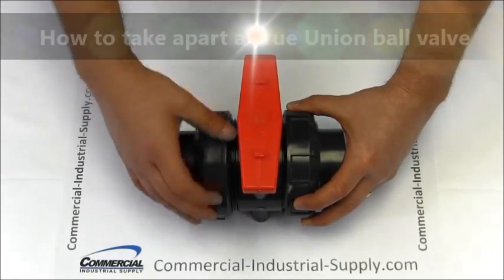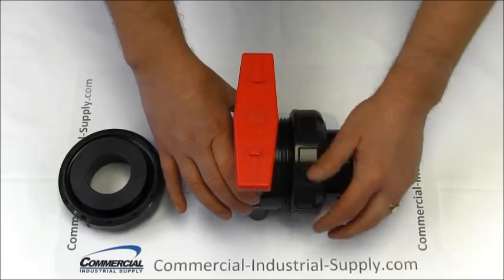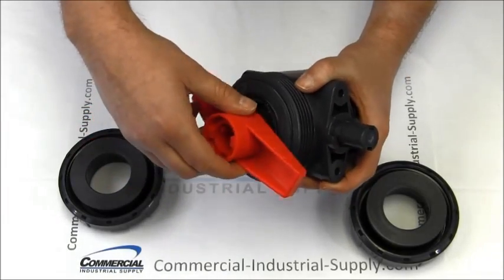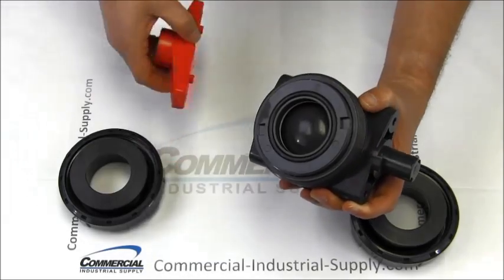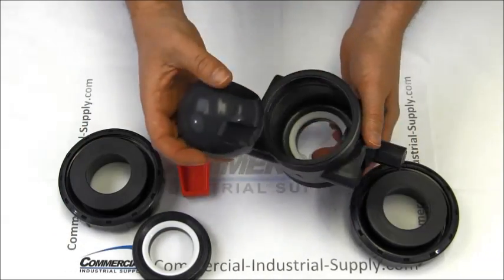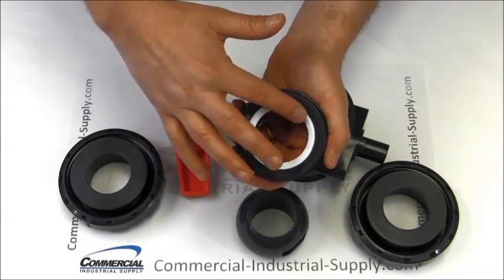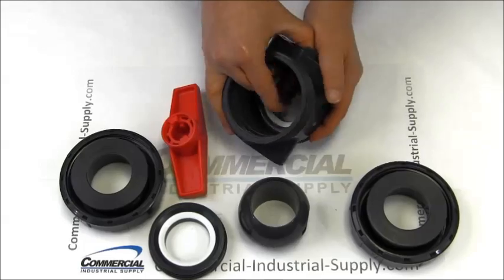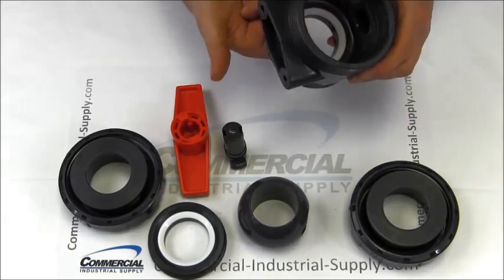How to Take Apart a True Union Ball Valve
Taking apart a true union ball valve is quick and simple... if you know what to do. Believe it or not we come across seasoned professionals who don't even know how to dis-assemble a true union ball valve - like this 2" PVC TUBV we used to demonstrate. Watch and learn how to take off the valve's two unions, pull our the plastic handle, use the handle lugs to remove the seal carrier, take out the ball, and remove the center pin. We've put together this quick tutorial to explain and display how to properly take apart your true union ball valves (whether for your pool or a commercial job) so that you can clean, maintain, or repair it. Make sure you check out our site commercial-industrial-supply.com for more resources like this and to get a SUPER-low price on your next true union ball valve buy.